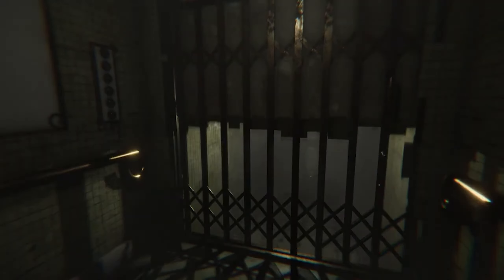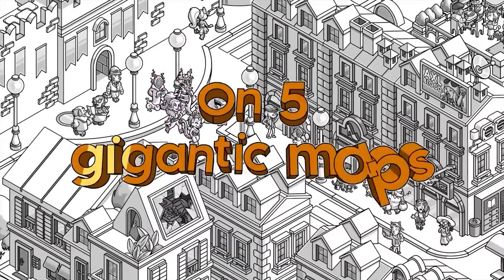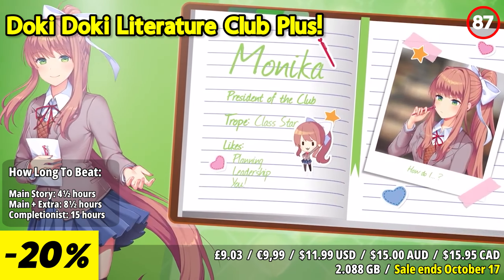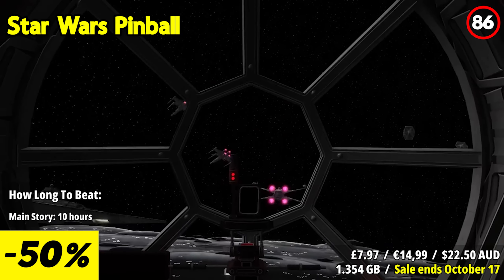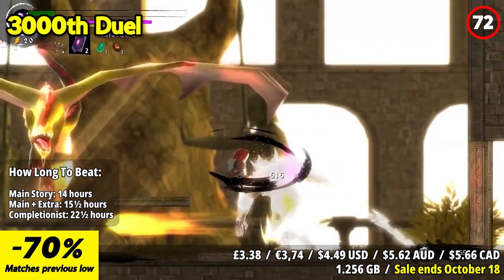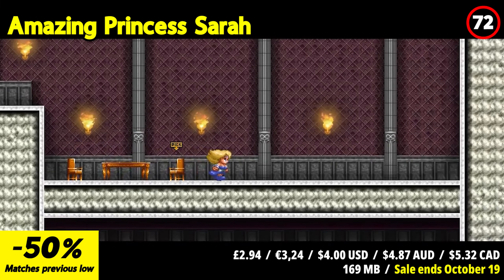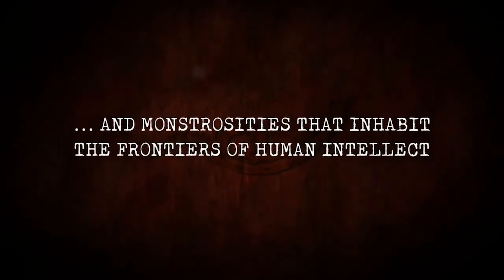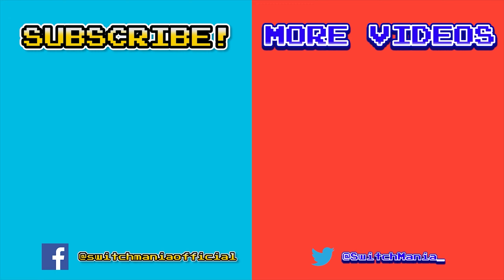Nintendo Switch Eshop Sale: 30 Games You Can't Ignore!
🎁 ROUND 8 OF $10 Eshop Gift Card (US Region only) GIVEAWAY! 🎁
2. Like this video

Winner will be chosen on October 23 during our livestream!

Discover a gaming paradise with "Play More, Spend Less: 30 Fantastic Nintendo Switch eShop Sales!" 🎮🛍️ Ready to expand your game collection without emptying your wallet? Dive into these epic discounts and uncover hidden gems for your Nintendo Switch. Don't miss out - start saving now!

⏱️⏱️VIDEO CHAPTERS⏱️⏱️
00:00 INTRO
01:21 Andro Dunos II
02:04 Saga of Sins
02:58 Crime O'Clock
03:43 The Wonderful 101: Remastered
04:31 Virgo Versus The Zodiac
05:17 Death's Gambit: Afterlife
06:06 Where the Water Tastes Like Wine
06:51 Doki Doki Literature Club Plus!
07:35 Neversong
08:20 Pinstripe
09:06 Smile For Me
09:51 LISA: Definitive Edition
10:37 Star Wars Pinball
11:33 Summertime Madness
12:17 Cattails
13:04 Diablo Prime Evil Collection
13:50 3000th Duel
14:34 Golf With Your Friends
15:12 MADiSON
15:57 Pid
16:46 Fluffy Horde
17:28 Amazing Princess Sarah
18:09 Towaga: Among Shadows
18:54 Green Hell
19:50 Phantom Doctrine
20:38 Omen Exitio: Plague
21:28 My Brother Rabbit
22:11 Hard West
22:57 Phantaruk
23:49 Goetia
24:37 OUTRO

Switch Mania is more than just a channel—it's currently my sole source of livelihood. Your support is immensely valued and greatly appreciated.